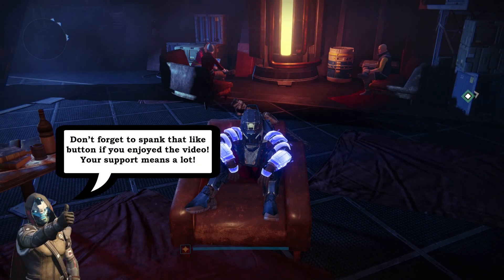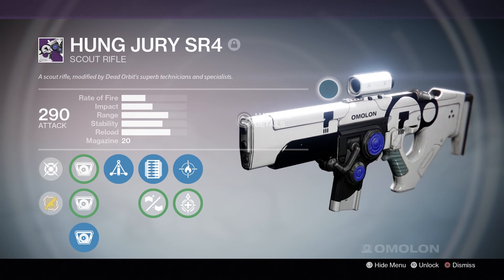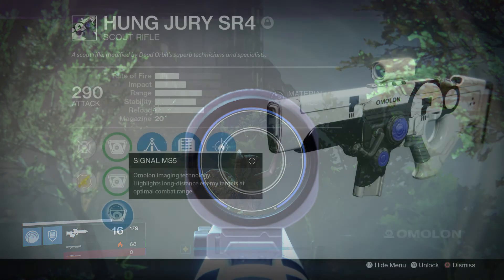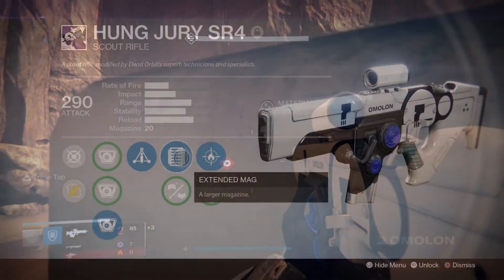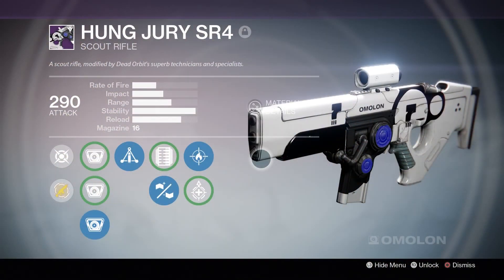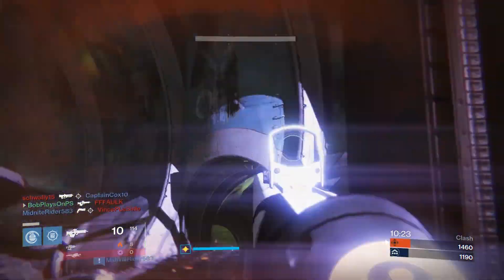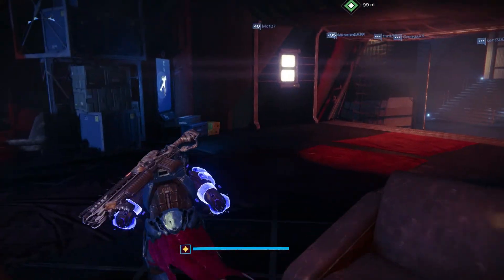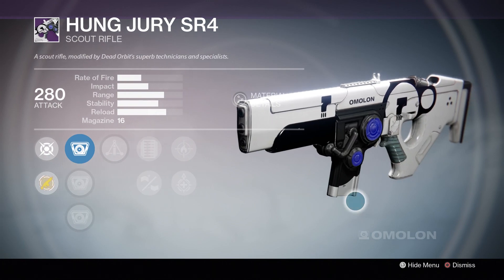DESTINY | HUNG JURY SR4 | Quick Review!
Music: "Hookey with Sloane" and "Trips" from the YouTube Music Library

Footage taken from the PS4 version of Destiny.

Audio recorded using Blue Snowball

Video recorded using an Elgato HD60

Video edited using Adobe Premiere Elements 13